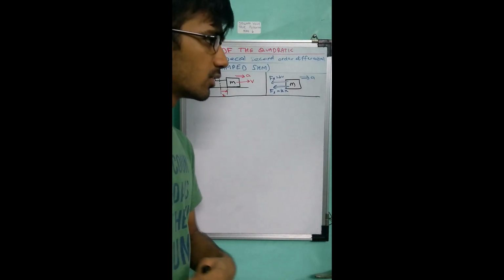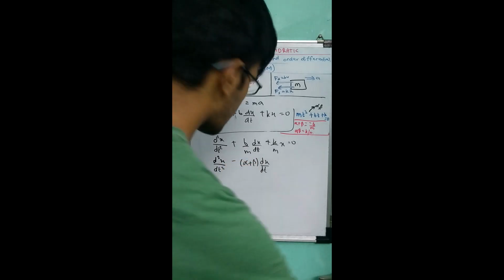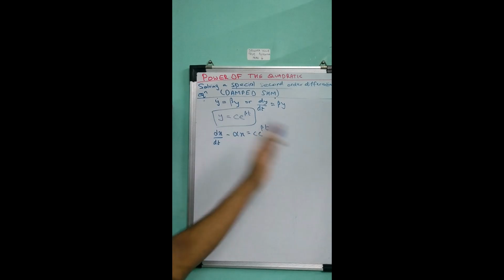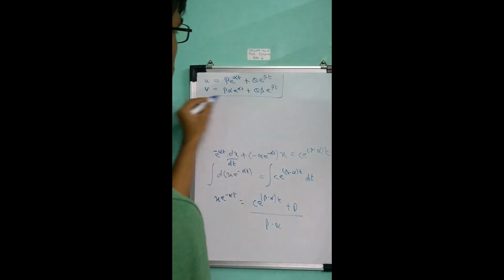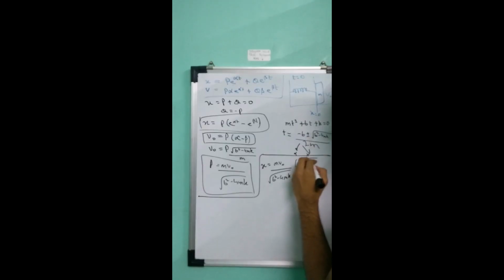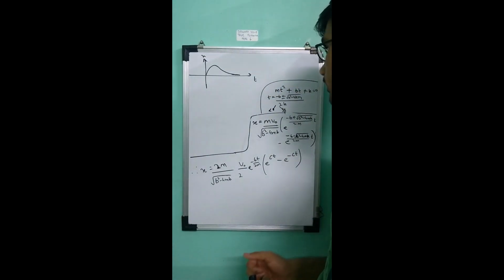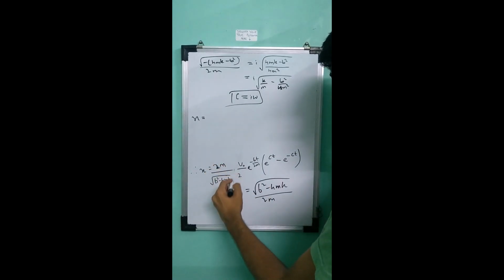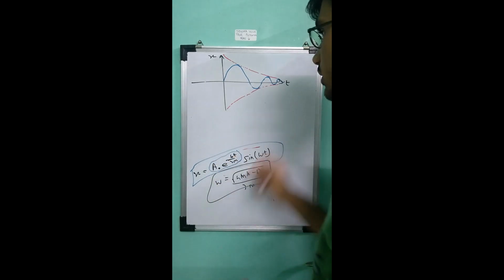Power Of The Quadratic : Part 2 - Solving the "Out Of Syllabus" Damped SHM Eqn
In this video, I (an Indian 12th grader) solve the damped simple harmonic motion differential
equation , which looks quite scary for any 11th or 12th grader.

The solution begins at 04:12 .

Do make sure you've got these prerequisites checked out, though:
  - Solve Basic Differential Equations
  - Graphs of Basic Functions
  - Complex Numbers (Euler's Formula, mainly)